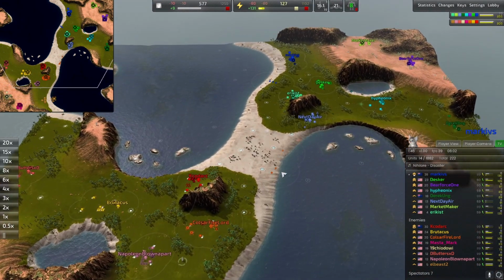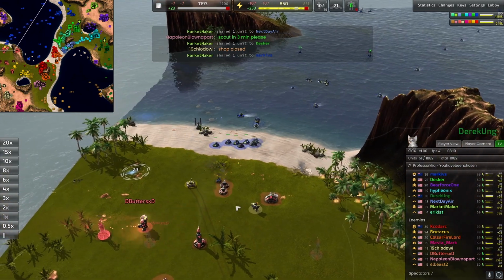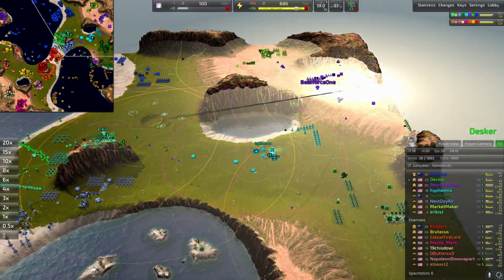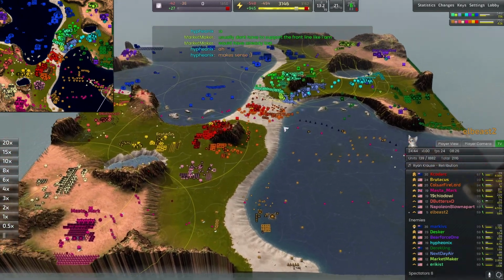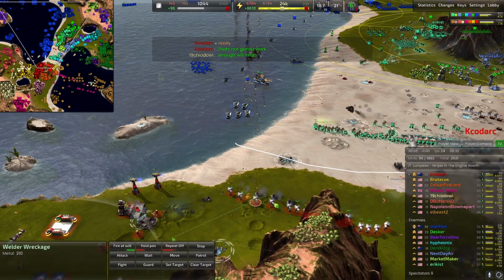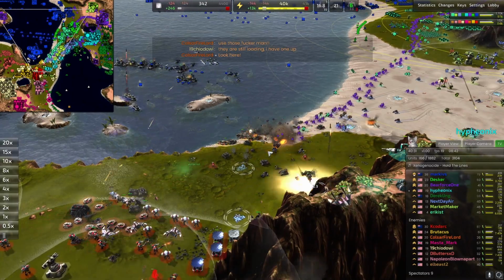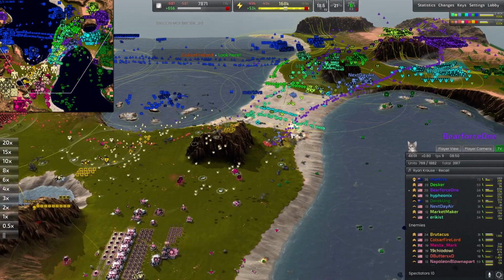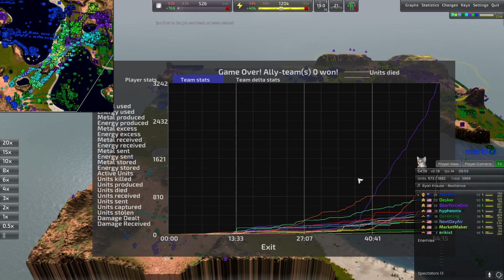CAN THEY COME BACK in Beyond All Reason 8v8's!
choochoo